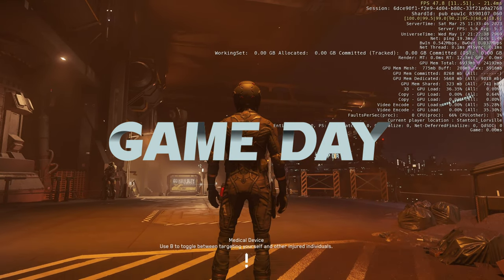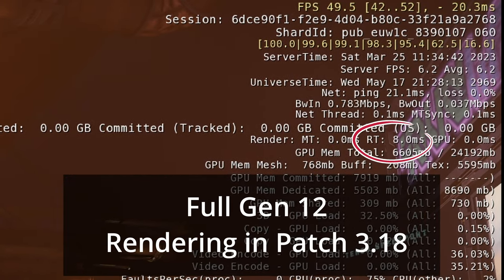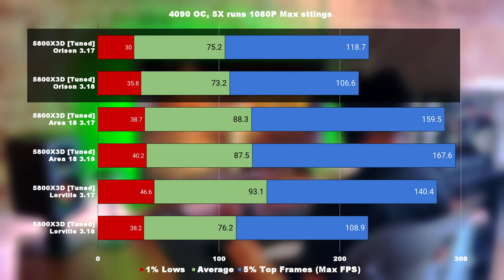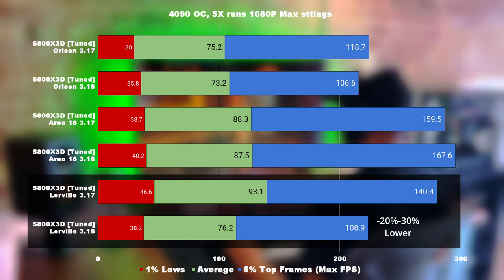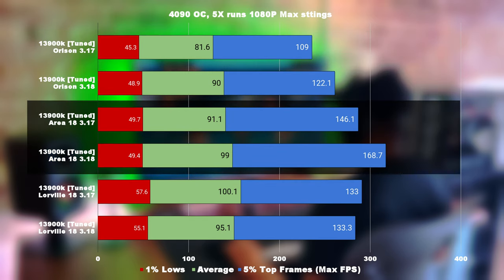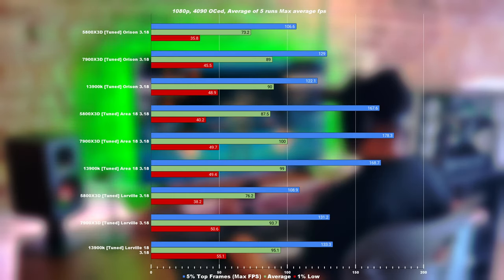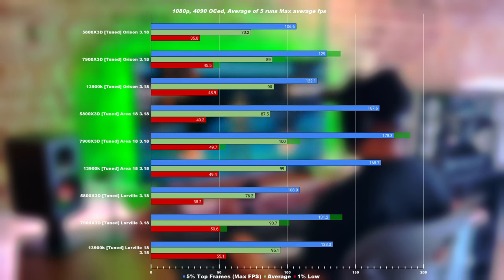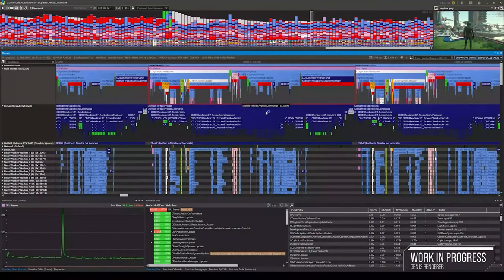Star Citizen 3.18 Vs 3.17 CPU performance: 7900X3D vs 5800X3D vs 13900k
Comparing Star Citizen performance change between 3.17 and 3.18. Looking at the net performance from Gen 12 Render optimisation and the increased cost of more entities from Persistent Entity Steaming (PES).

System Specs
DDR4 RAM: Viper 32GB 4000MHZ CL16 @ 4100MHZ CL16 [Tuned]
GPU: Nvidia RTX 4090
Intel Motherboard: MSI MAG Z690 TOMAHAWK
AMD Motherboard: MSI MPG B550 Gaming Plus
AM5 Motherboard used for tuning ram
DDR5 used
CPU Cooler: EK Water Blocks EK-AIO 360 Basic
Power supply:  Be Quiet straight power 11 1200w
OS M.2 NVMe: Crucial P2 1TB M.2
Game M.2 NVMe: WD_BLACK SN770 2TB
Case: Lian Li O11 Dynamic EVO
Monitor: LG OLED C2 42 Inch 120Hz

Graphics settings
Resolution: 1080p
Quality: Very High
Scattered Object Distance: High
Terrain Tessellation Distance: High
Planet Volumetric Clouds: Very High
Field of View: Max
Motion Blur: Full
Chromatic Aberration: Off
Film: no

CHAPTERS
0:00 Into
0:07 Legacy Rending Scene
0:24 Static Geometry Renderer
0:44 Full Gen 12 Render
1:01 Test setup & Methodology & Hardware
1:51 5800X3D 3.17 vs 3.18
3:28 7900X3D 3.17 vs 3.18
3:43 13900K 3.17 vs 3.18
4:02 Orison 7900X3D vs 5800X3D vs 13900K
4:12 Area 18 7900X3D vs 5800X3D vs 13900K
4:17 Lorville 7900X3D vs 5800X3D vs 13900K
4:47 3.18 All 7900X3D vs 5800X3D vs 13900K
5:16 7900X3D vs 7800X3D
5:55 Summary & next video